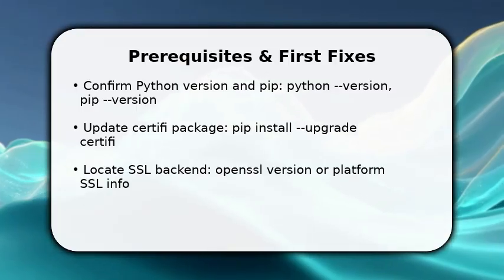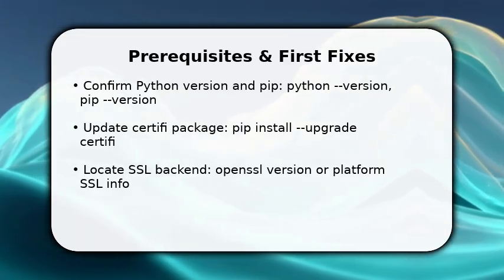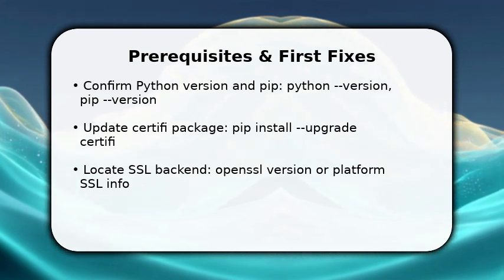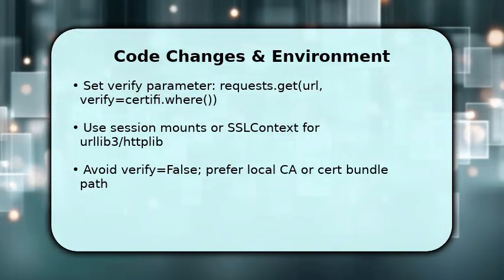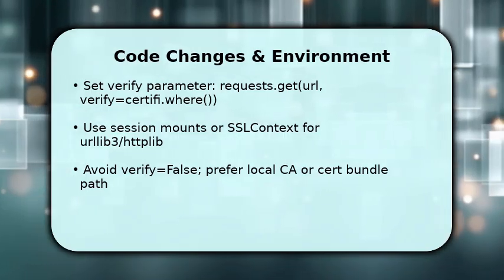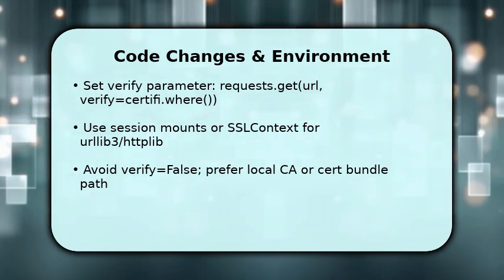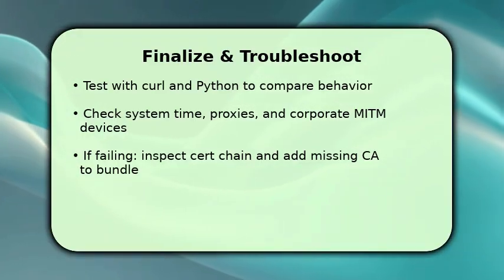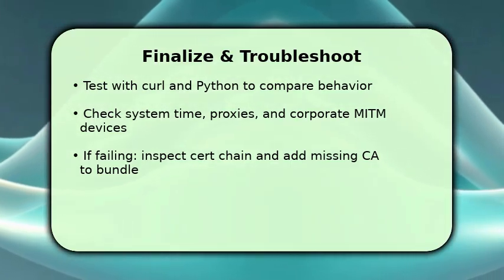How to Fix Ssl Certificate_verify_failed Error in Python - Easy Guide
This video provides a step-bythy guide to resolving the 'SSL certificate_verify_failed' error when using Python. Learn how to troubleshoot and fix this common issue with practical tips, ensuring secure network communication in your scripts.